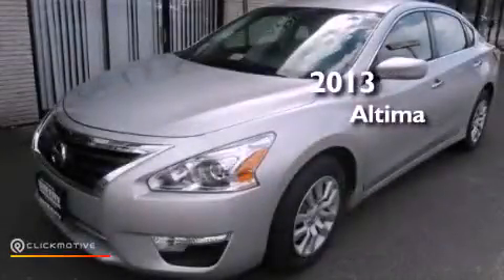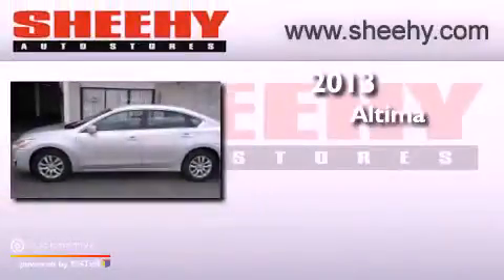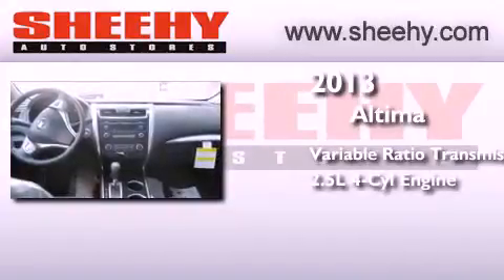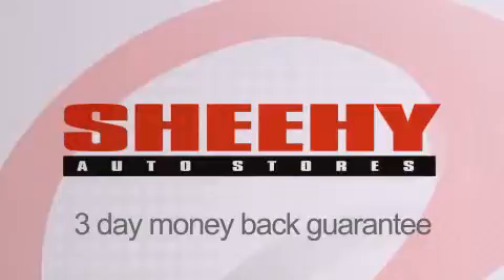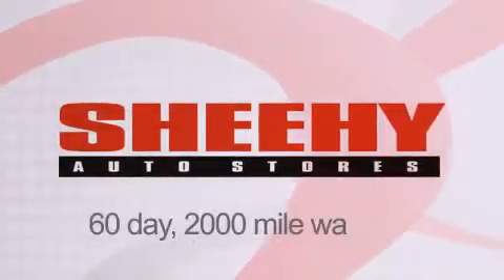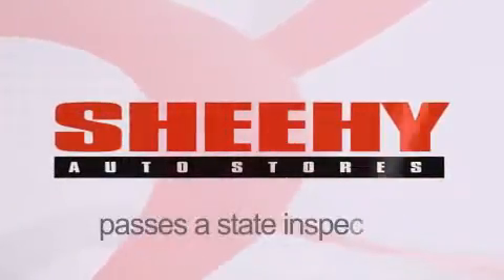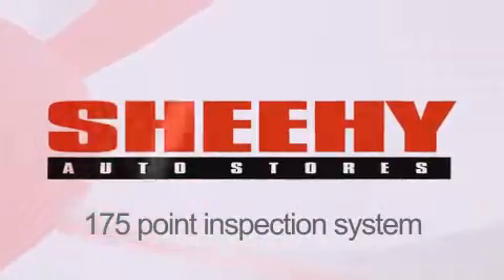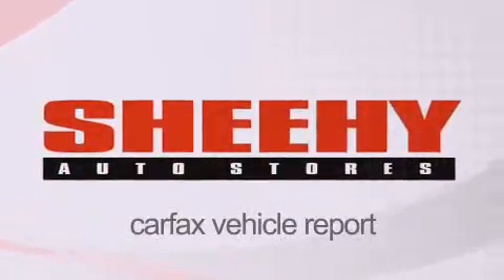2013 Altima Springfield VA 22150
Year : 2013
 Make :
 Model : Altima
 Engine : Gas I4 2.5L/152
 Trans . : Variable
 Exterior : Brilliant Silver Metallic

 Interior : Charcoal
 Stock : T519470